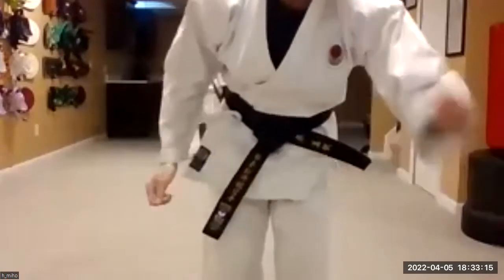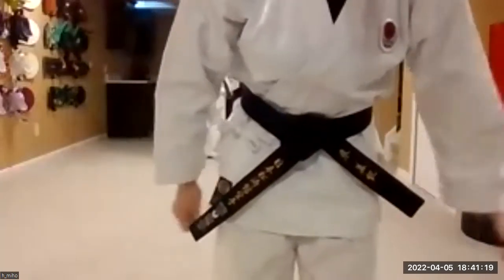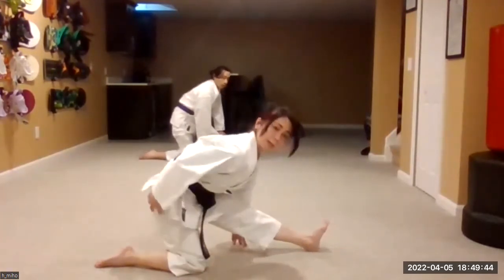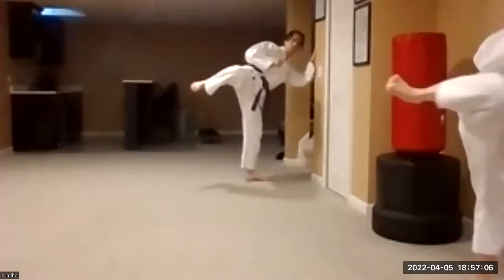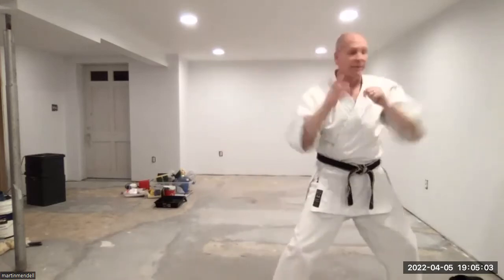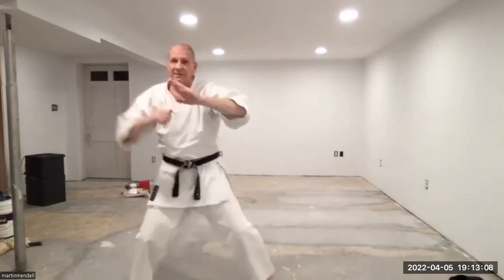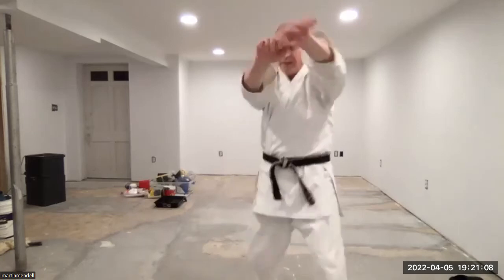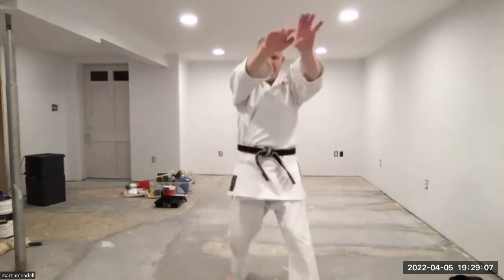JSKA Virtual Dojo 4/2/22 Cardio karate and some focused kicking after. Elbow strikes and Fumakomi